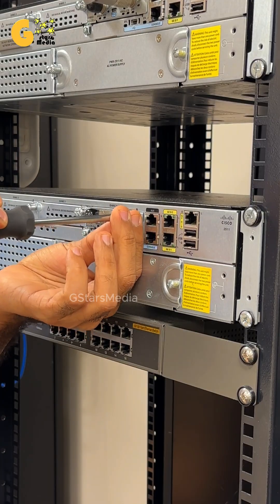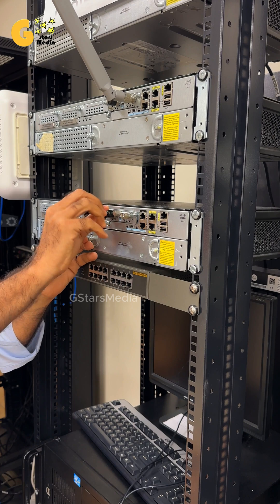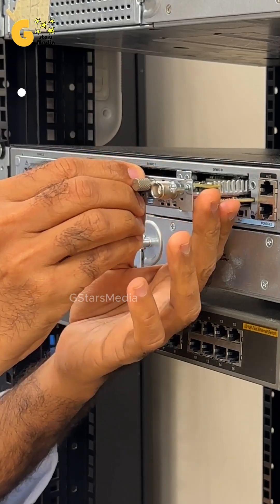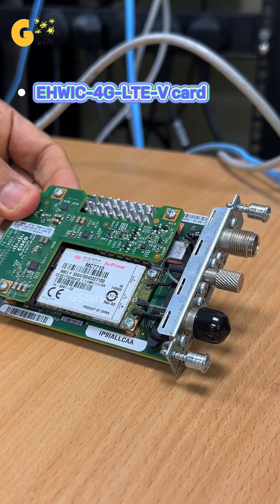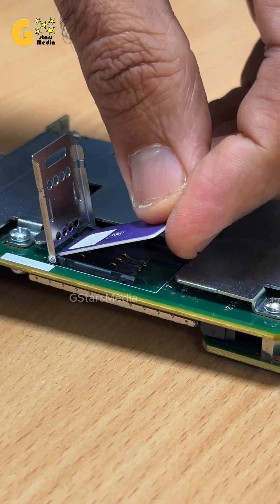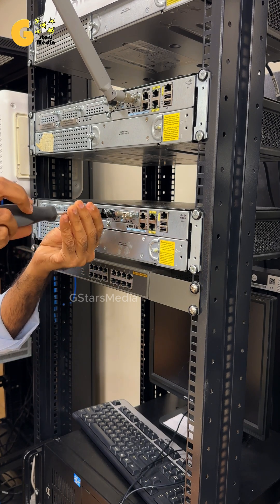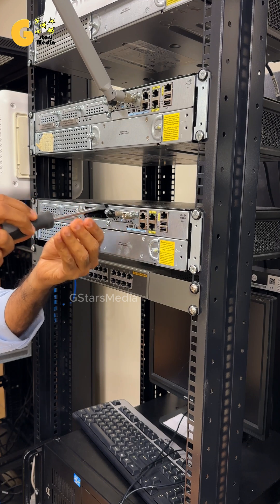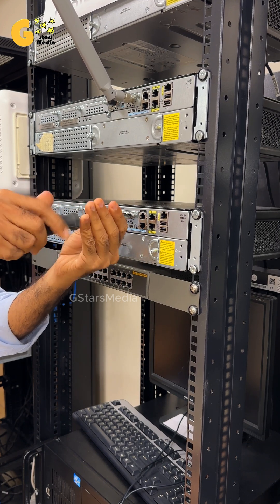Wireless Network using 4G LTE Connectivity for Routers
The EHWIC-4G-LTE-V card provides 4G LTE connectivity for Cisco routers, like the Cisco 2911, using a SIM card. It’s ideal when wired connections (DSL, fiber, or cable) are unavailable or unreliable, serving as a primary or backup connection for remote offices, mobile units, and temporary setups. This card ensures reliable internet access and automatically switches to LTE during outages, making it a cost-effective, secure solution with Cisco VPN and security features, especially in disaster recovery and remote applications.